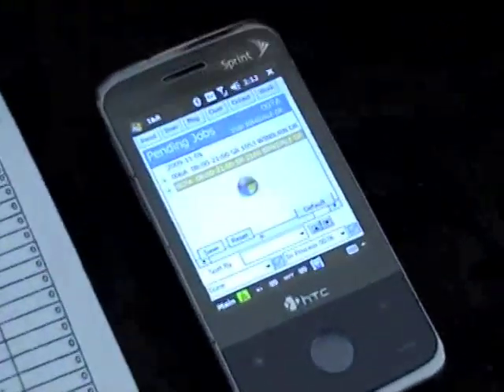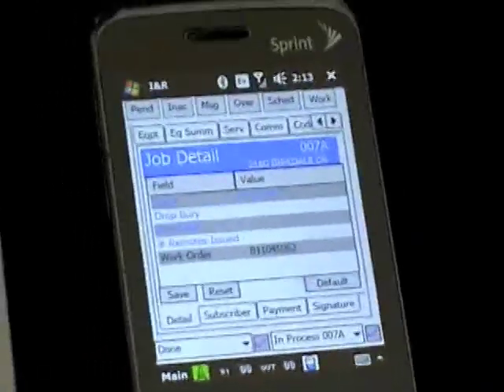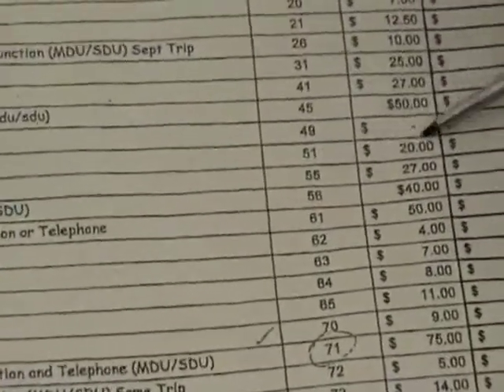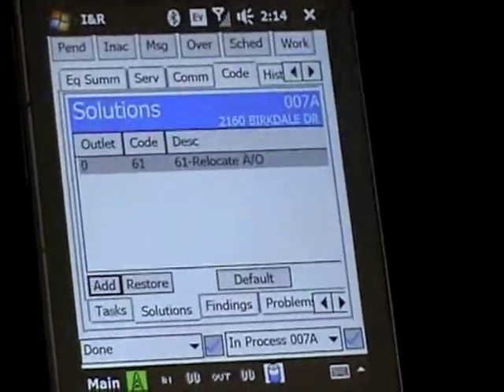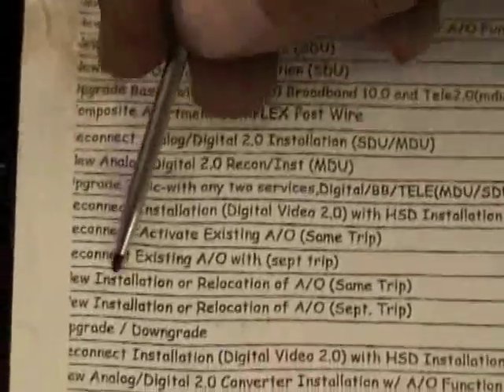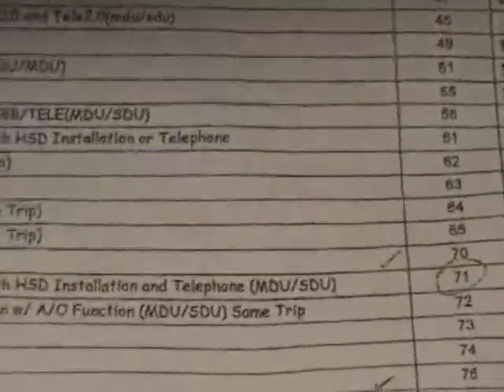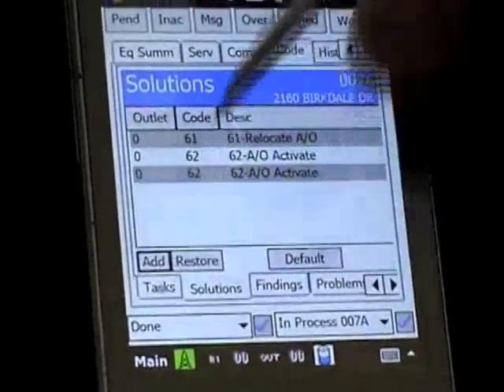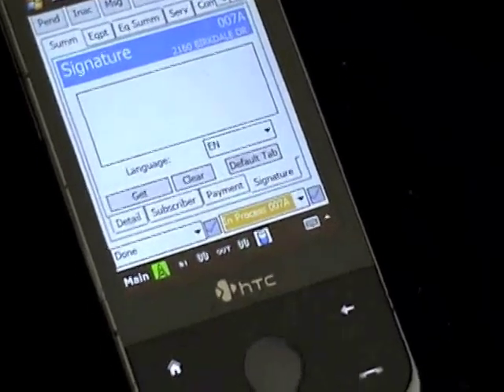Billing Codes In Mobile Force